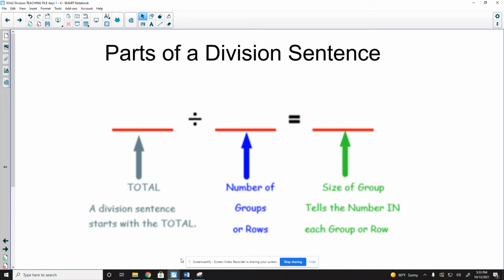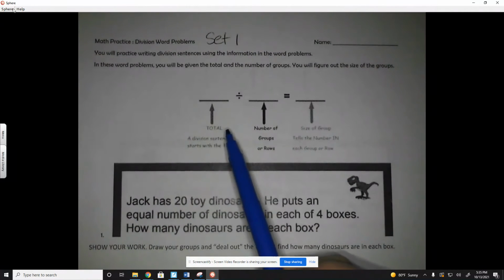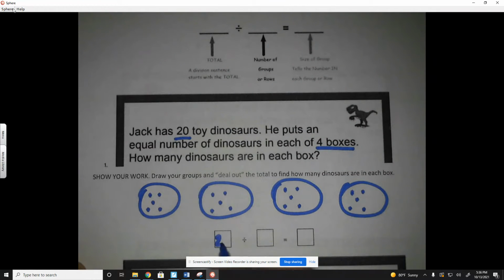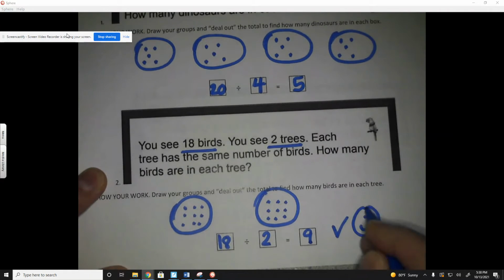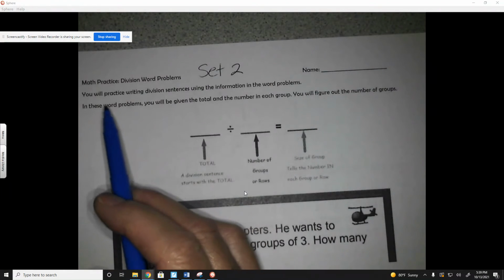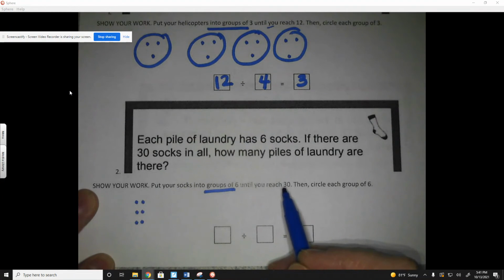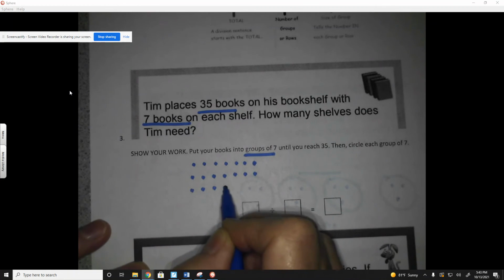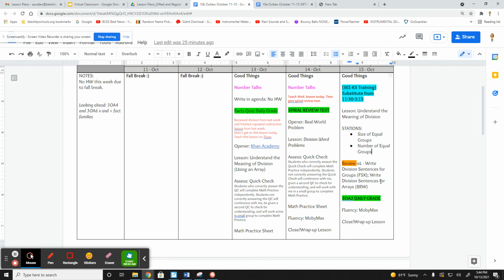Writing Division Sentences from a Word Problem